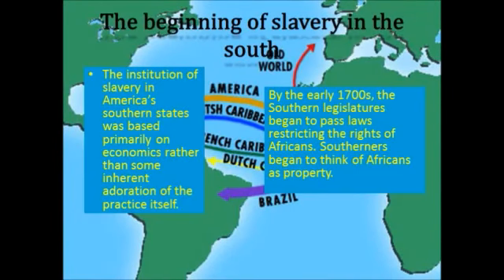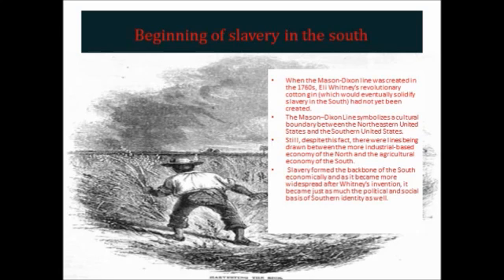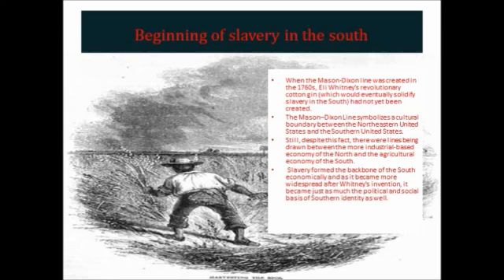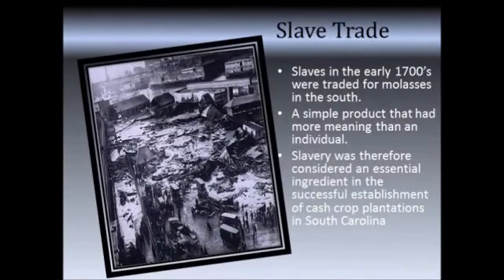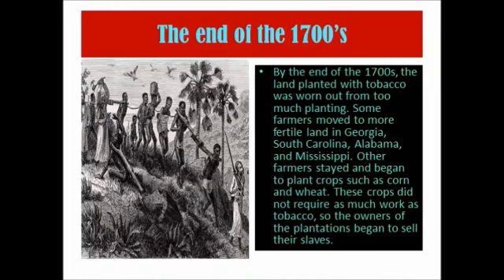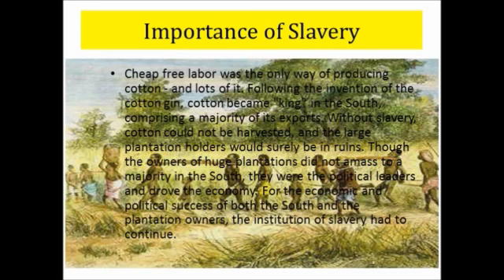Slavery Growth in the South during the 1700's cc-class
This is a video made by students from my US History classes as a part of my assignment called "Students teaching students."  They were to choose a topic from our course and create a short video that provided an overview.  The really good ones, the "A" videos, I have used for my online students, first uploading them here in my YouTube channel.